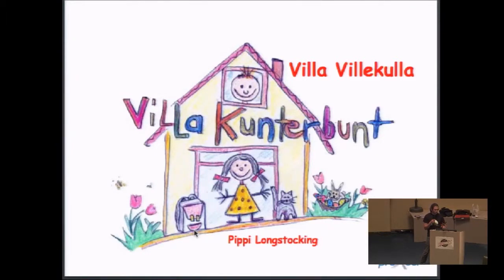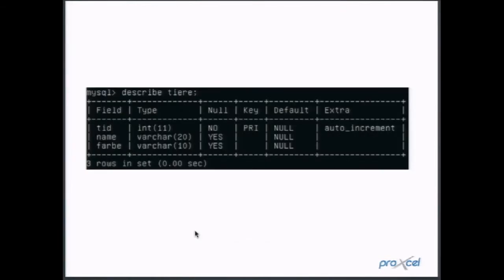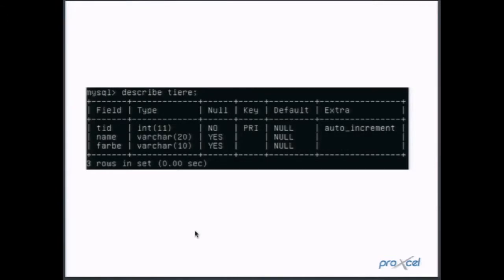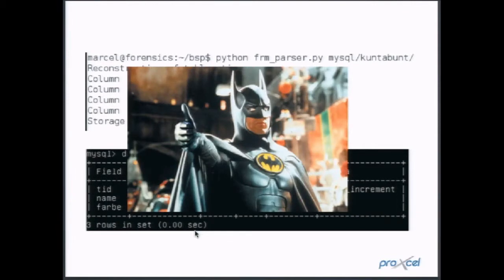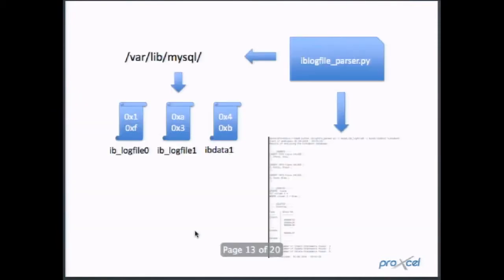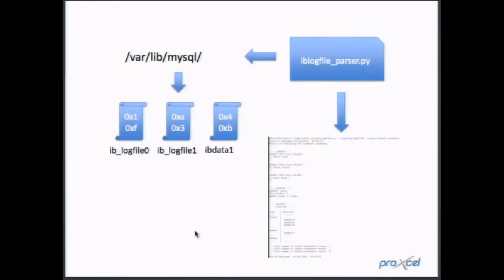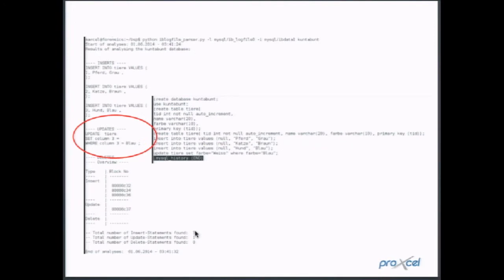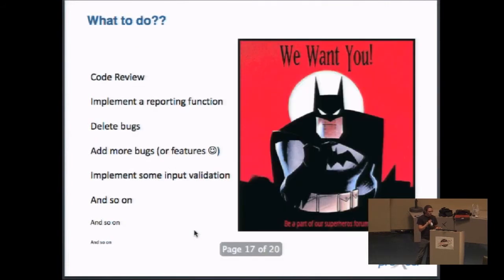BruCON 0x06 - Lightning Talks - 404